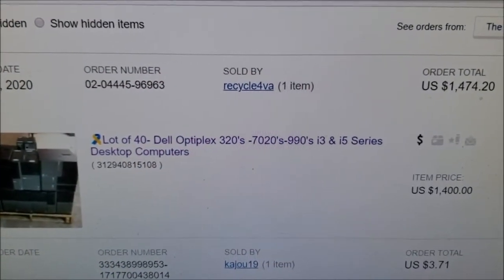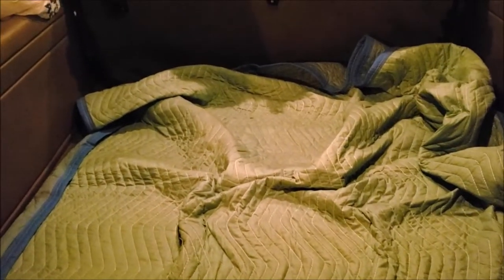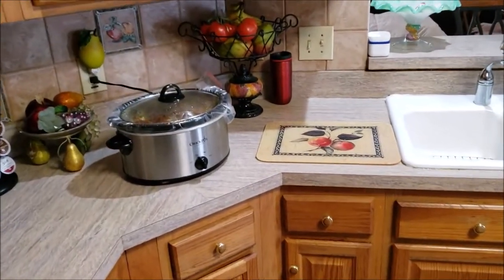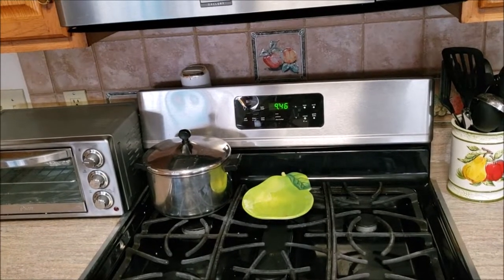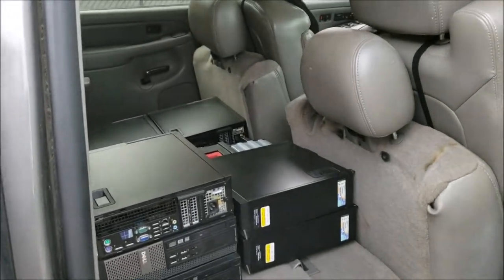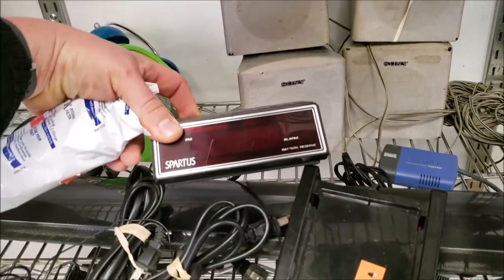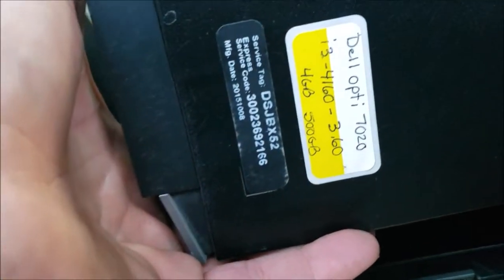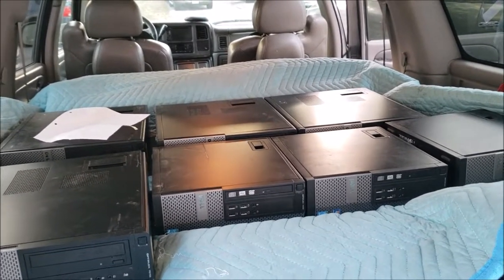I Put A Pallet Of Computers In The Yukon!!!!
Another successful computer haul under my belt; Now, the real work begins.